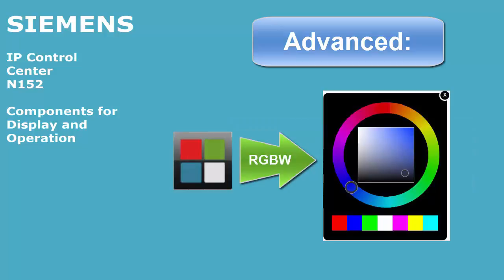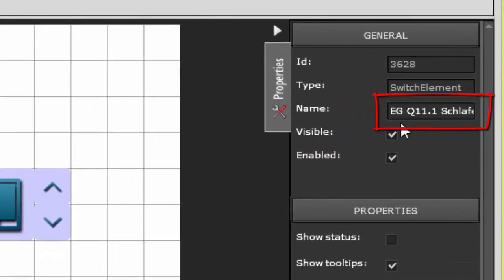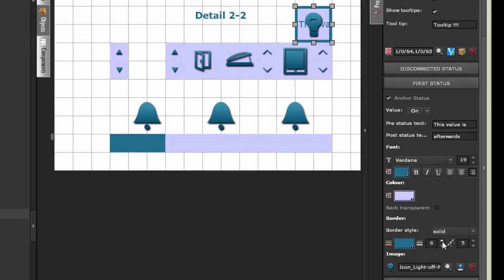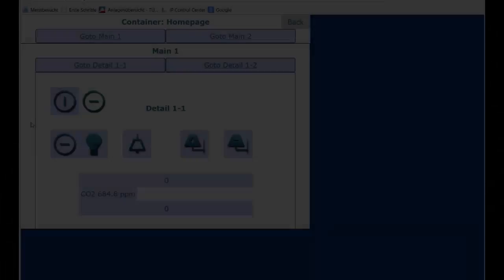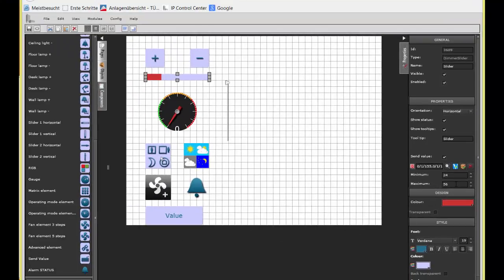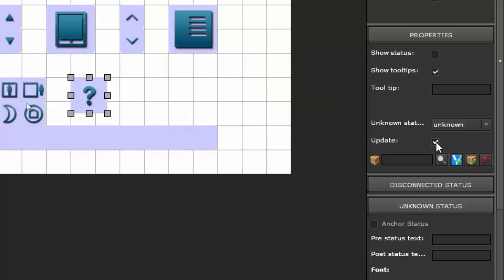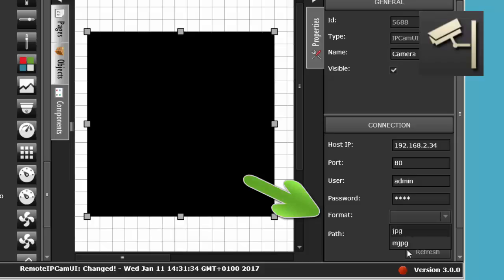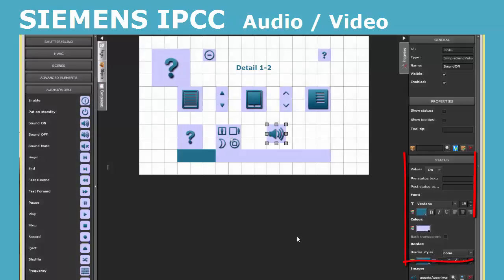E-Learning Siemens IPCC N152 Part 2 Ch 4 Operation Elements Version 3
The operation elements of the Siemens N152 IP Control Center Web Visualization Update for IPCC Operation System 3!